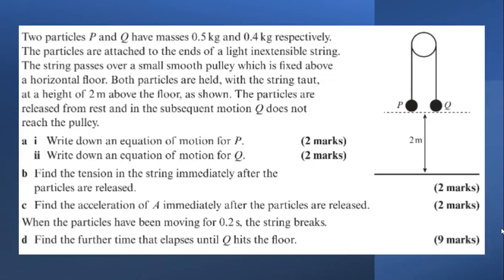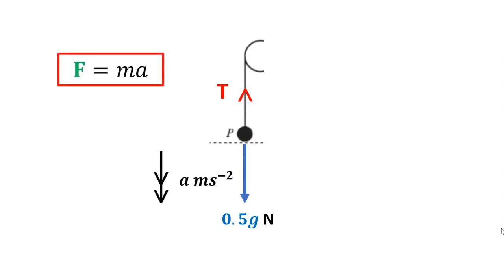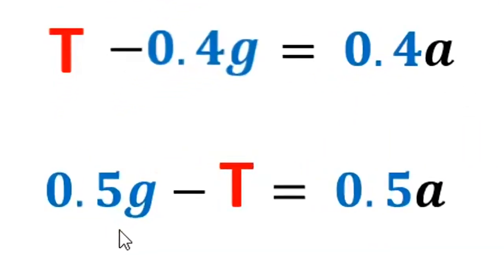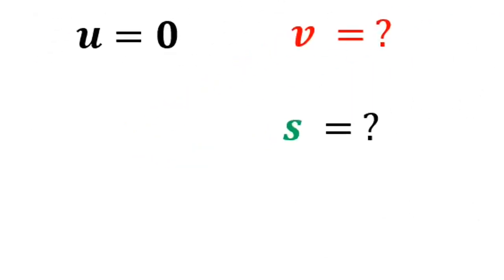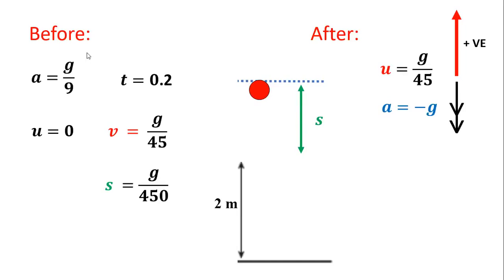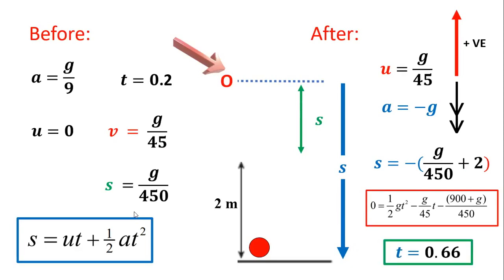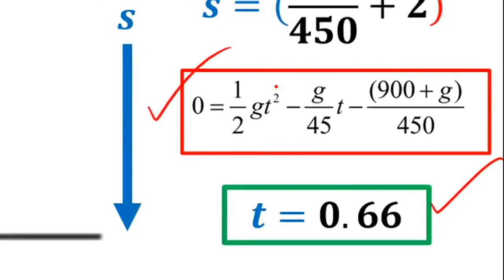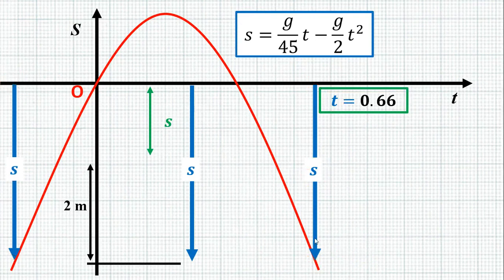Connected Particles - Edexcel Statistics and Mechanics Year 1: Chapter 9 Mixed Exercise Q15